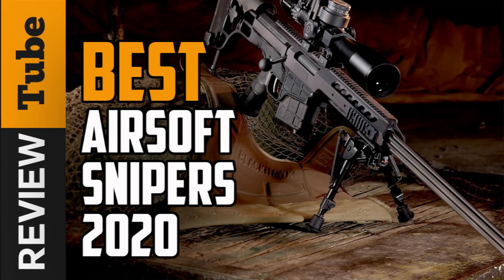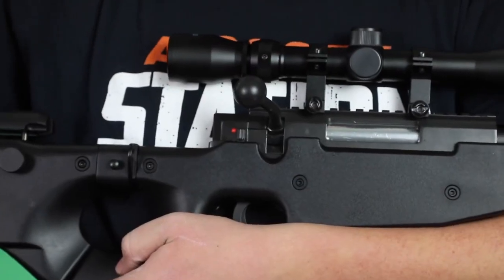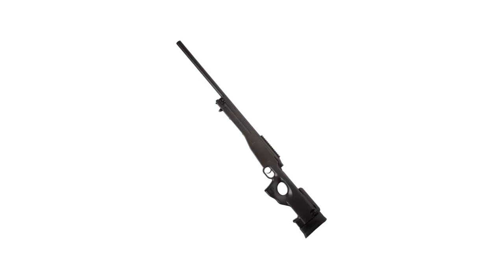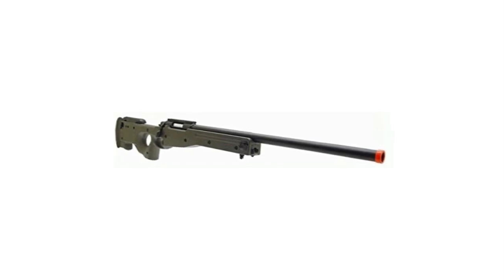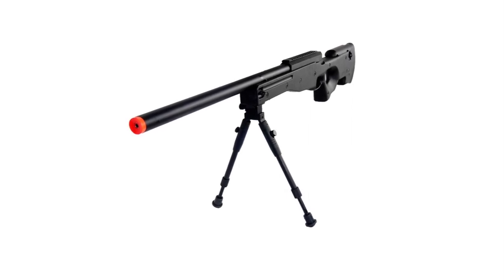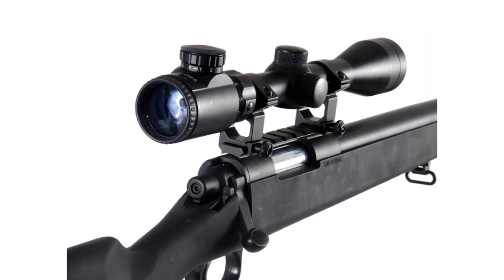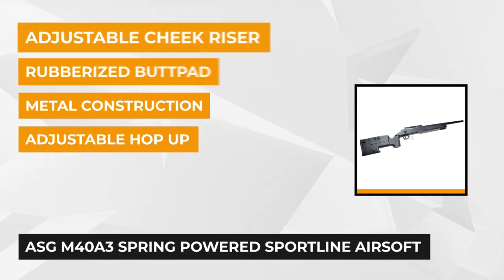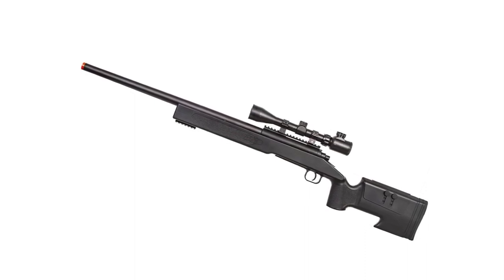✅Airsoft Sniper: Best Airsoft Sniper (Buying Guide)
Airsoft Sniper: Our trained experts have spent days researching the best Airsoft Sniper available:
✅1. Well MB13 Heavy Weight Airsoft Sniper
✅2. AGM L96 AWP Bolt Action Airsoft Sniper Rifle
✅3. Double Eagle M59P Airsoft Sniper Rifle
✅4. JG BAR-10 Bolt Action Airsoft Sniper
✅5. ASG M40A3 Spring Powered Sportline Airsoft Sniper

To save you both time and money, we’ve narrowed down to some of the best Airsoft Snipers.
Check out an in-depth review of the best Airsoft Sniper.

In this video, we make new research on the top best Airsoft Snipers.
This is the best Airsoft Sniper review.
Best time for buying your first Airsoft Sniper.
If you think about another Airsoft Sniper let us know and we will look at it as there are many other Airsoft Sniper choices.

The Best Airsoft Sniper
Best Airsoft Sniper
Airsoft Snipers